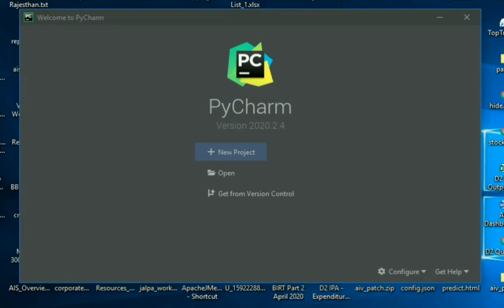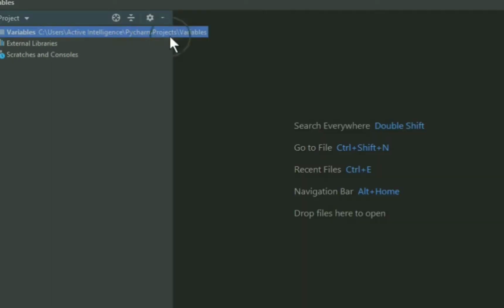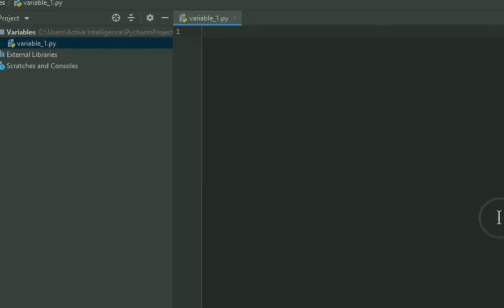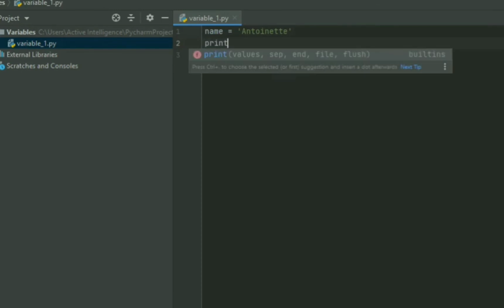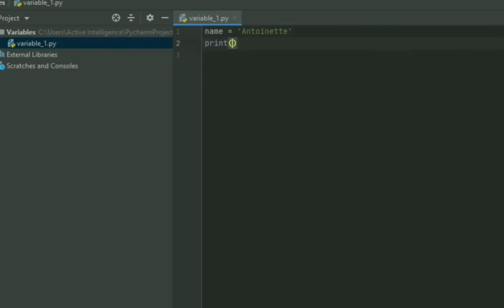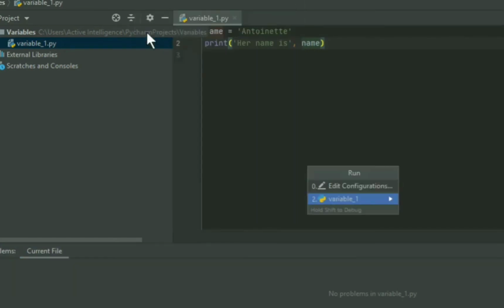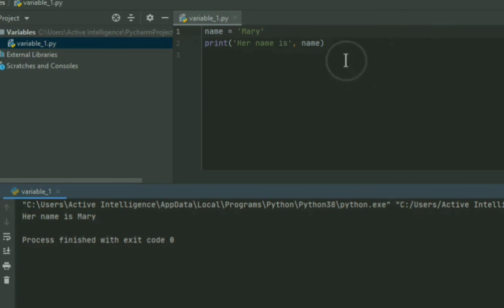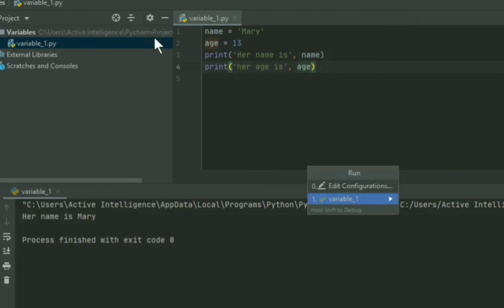Variables in Python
Variables in Python are very easy and important to know about and are used a lot of times.

Link to 'Downloading Pycharm' video.